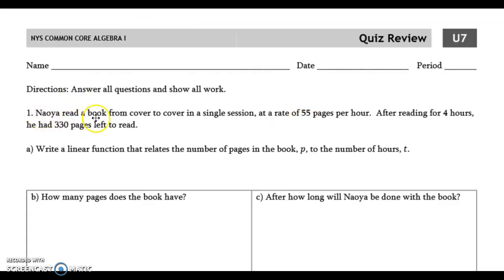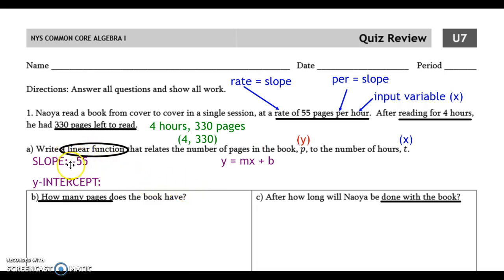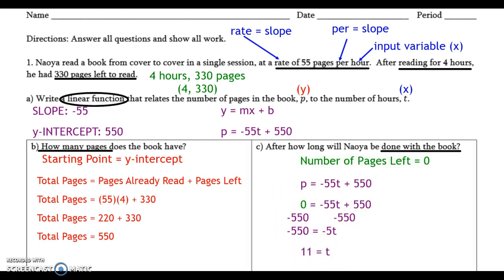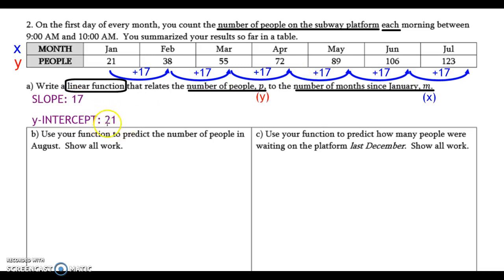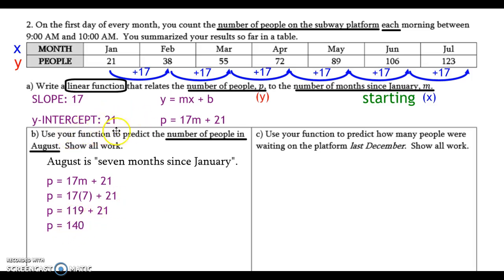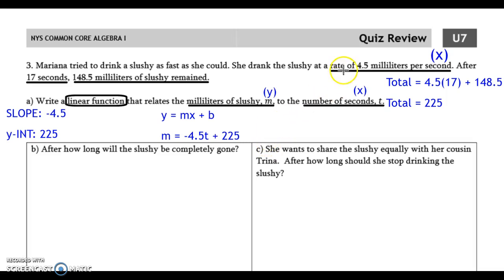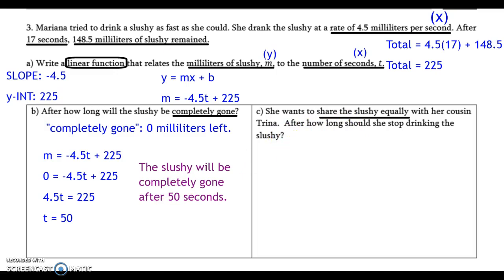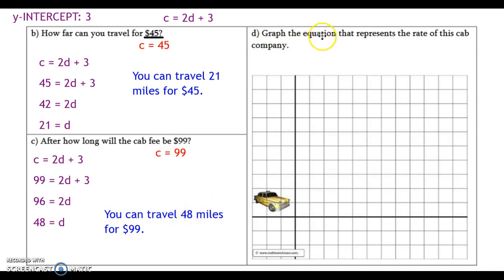CCA1 Unit 7: Applications of Linear Functions - Quiz Review